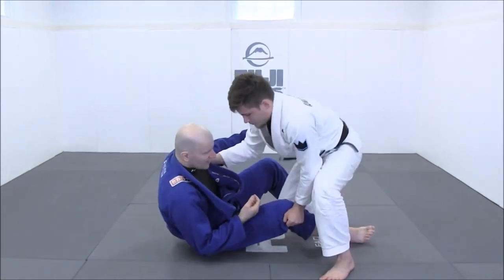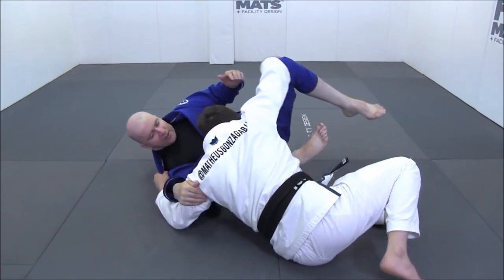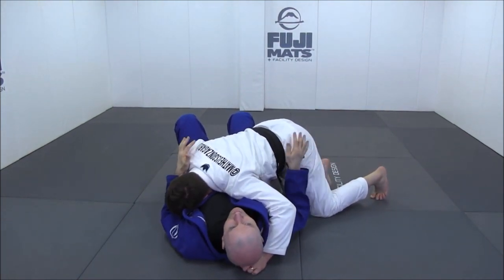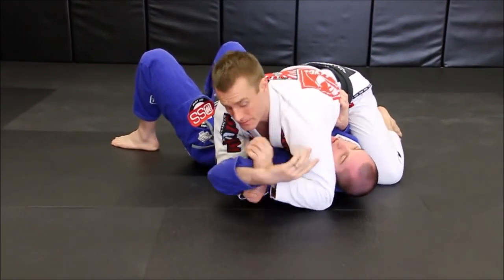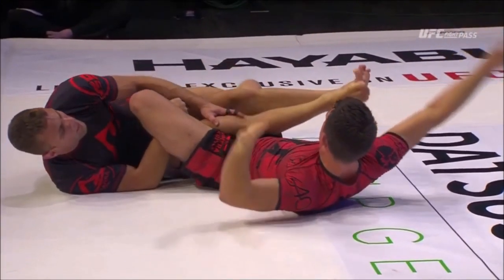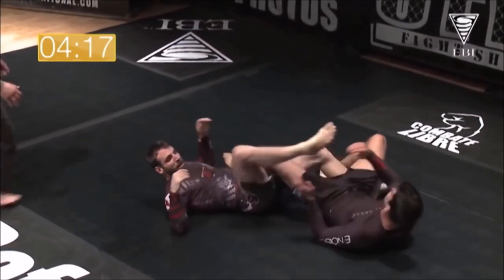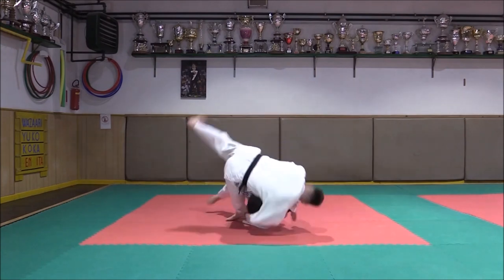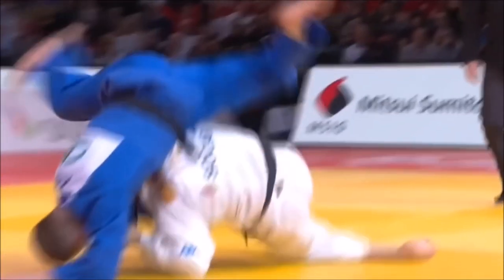John Danaher's 'Inside position' EXPLAINED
This video explains the concept of inside position, and why concepts outweigh techniques.